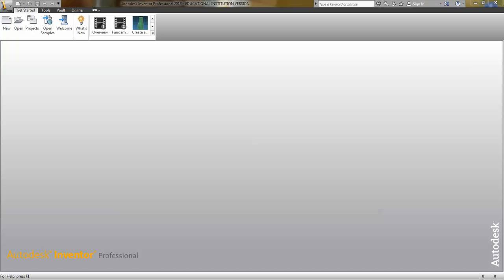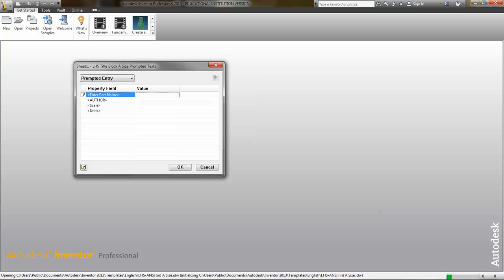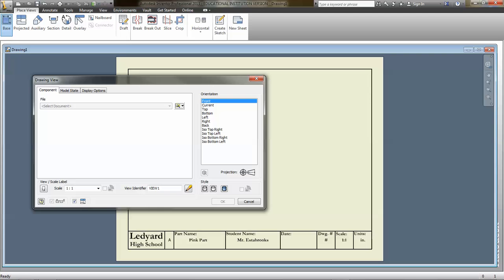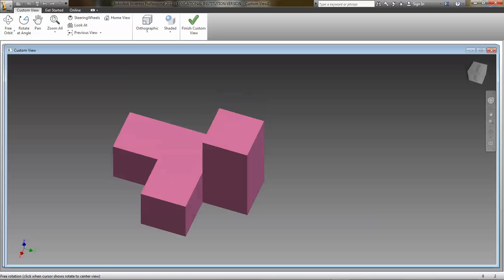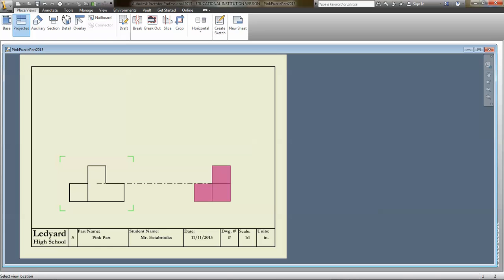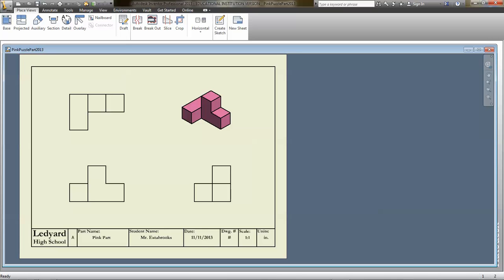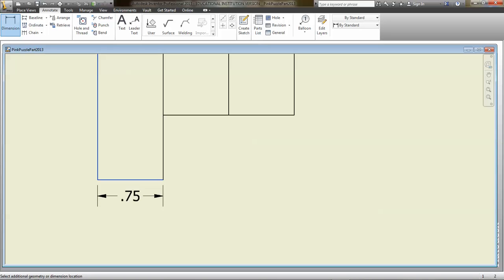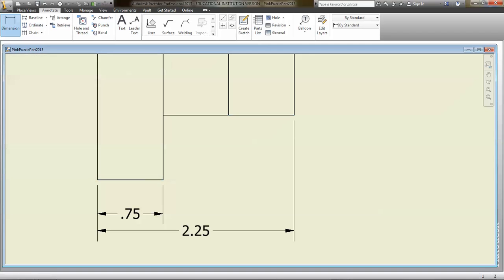Inventor Puzzle Part Drawing File